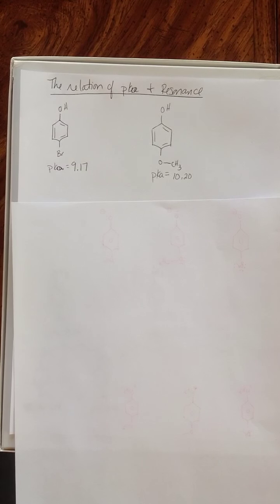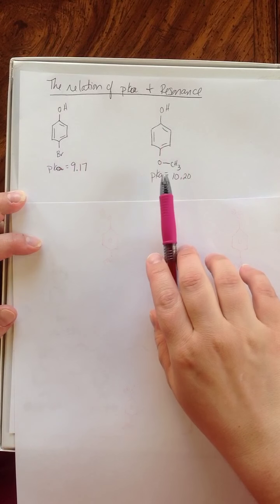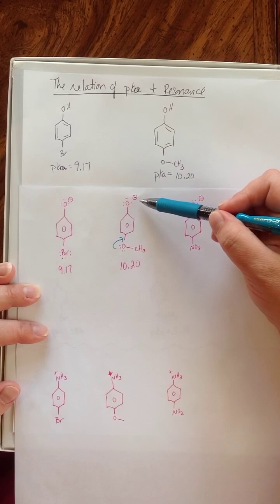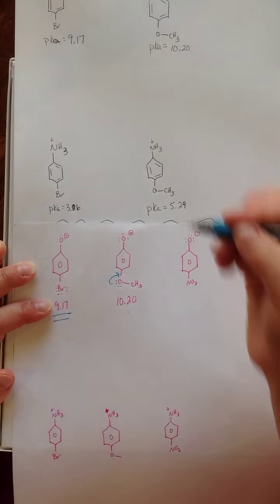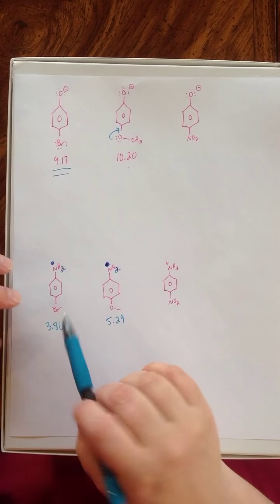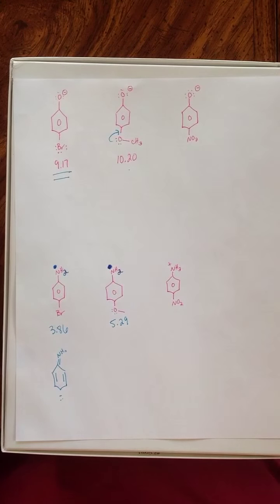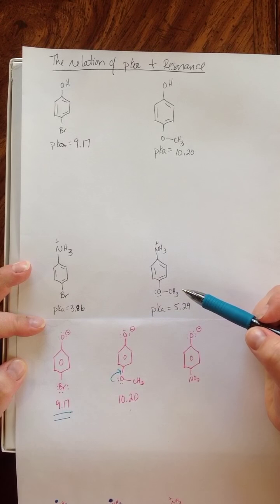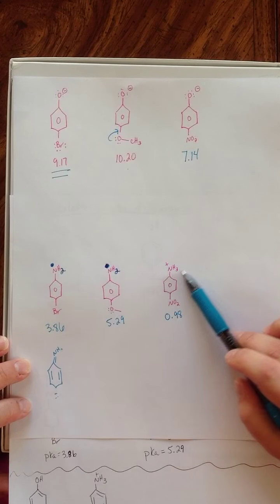Orgo 2 pka and resonance